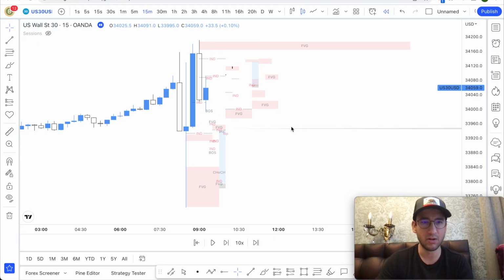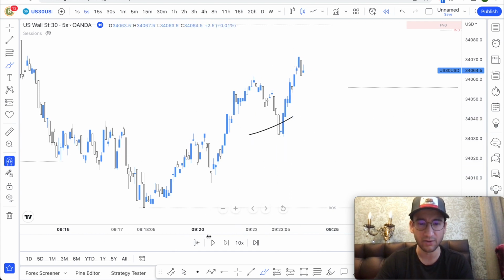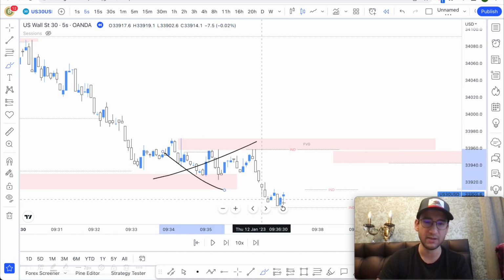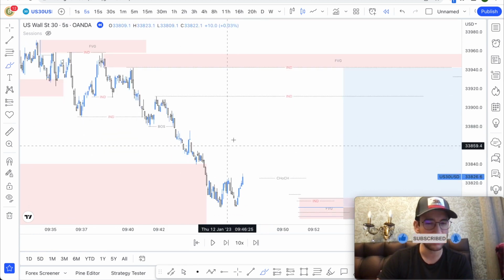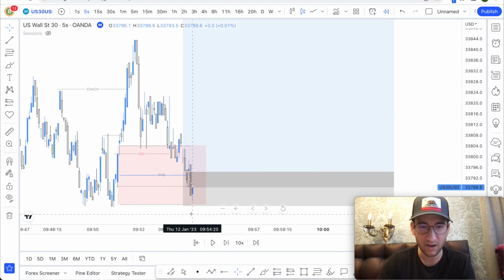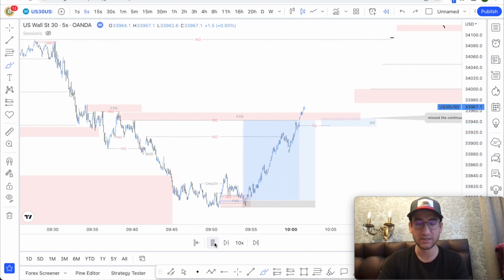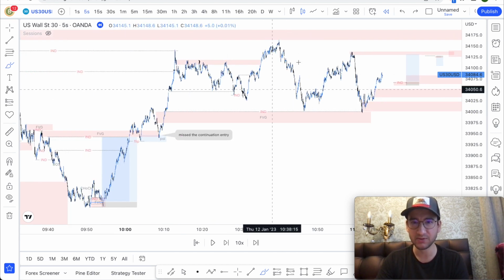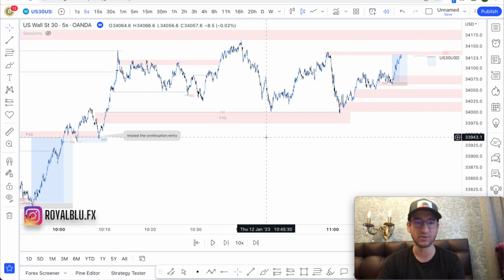Destroying US30 Index by Using Inducement and FVG | Recap Video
We go over some of the trades that we took on January 12, Thursday trading the US30 on NY open. We also show you how we utilized Inducement and FVG.

Our trading strategy works for any and every currency and markets.